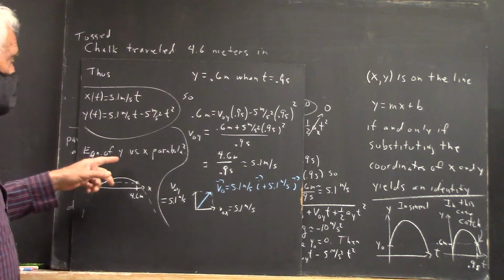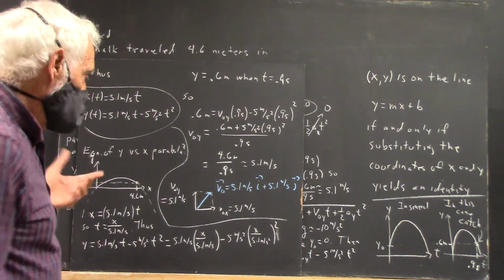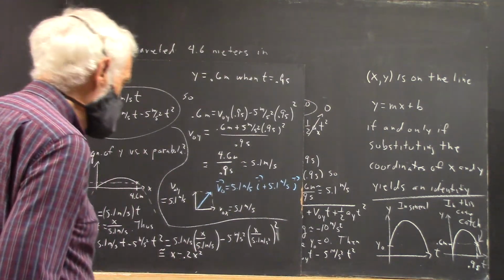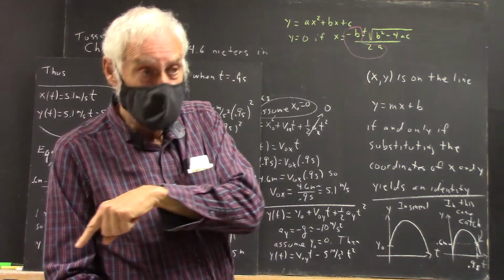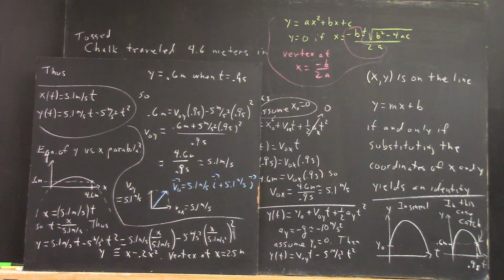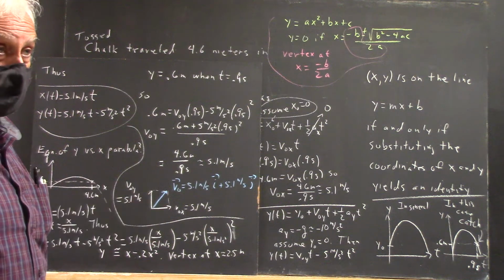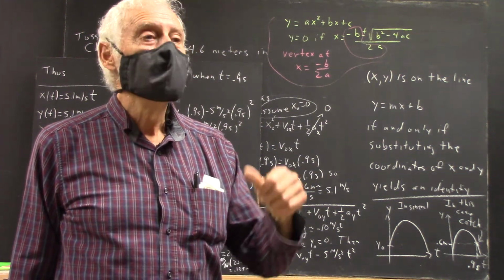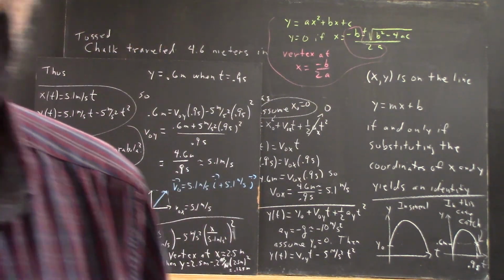daguniv_5141_completion_of_analysis_of_motion_of_tossed_chalk__15